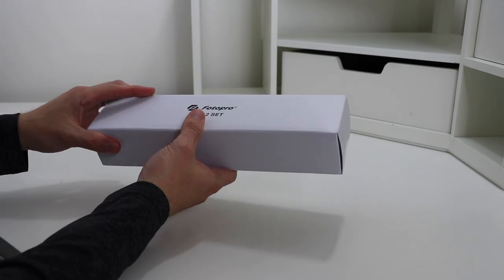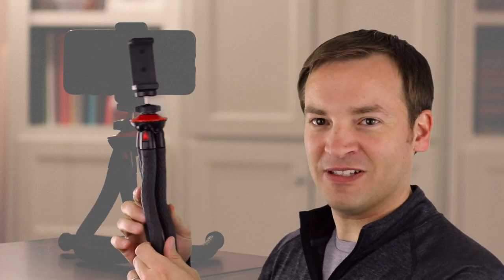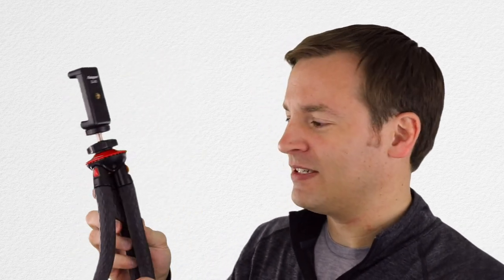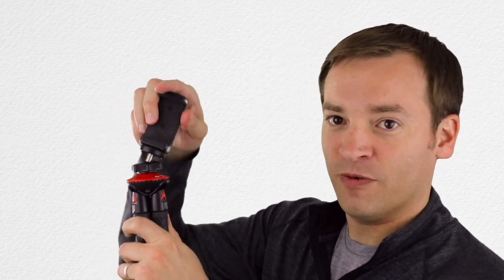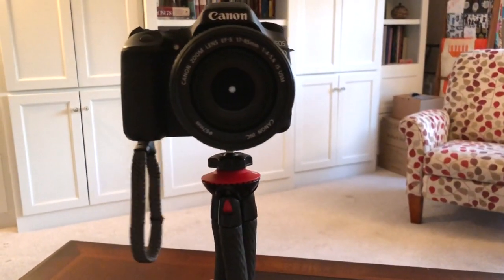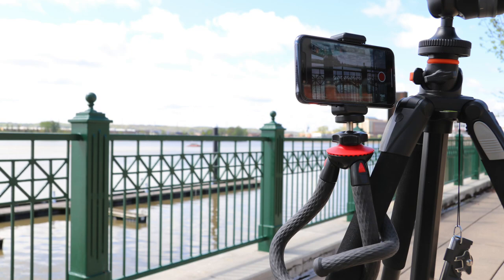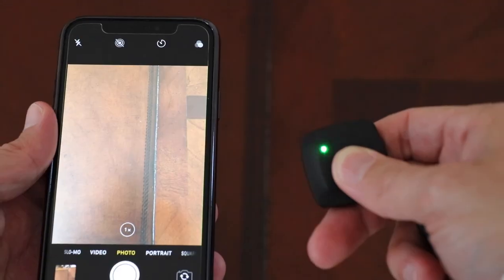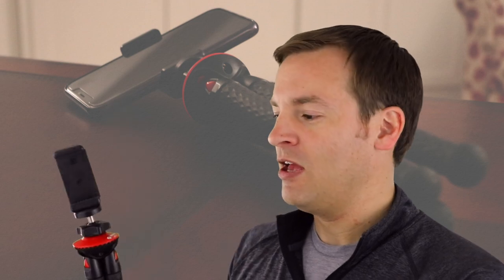Best Bendy Tripod? - Fotopro uFO2 Review - Budget Bendy Tripod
Friendly Review of the Fotopro uFO2 This is a bendy tripod that is very cheap compared to the alternatives. The legs can bend in all directions and are surrounded by a rubber coating that both provides grip, and makes them waterproof. The legs fold out to provide stability but fold in to make it more compact. On the bottom of the legs are soft feet. There is a ball head that allows the head to be repositioned 360 degrees as well as to the side. It clamps down using a large knob over the top of it to hold it in place. If you use a very heavy camera, make sure to really clamp down on it to keep it in place. It comes with a 1/4" threaded top which will fit most cameras, as well as a nice cell phone holder and a go pro mount. I found the cell phone holder worked great with my iPhone X, and I wasn't worried about it falling off. It also comes with a Bluetooth remote control to start and stop recording, and to take pictures. It worked just as advertised. I carried it around with me on multiple video shoots, and it worked great. You can really put this thing anywhere; poles, fences, the ground, bikes, door hangers... I would suggest not using a heavy DSLR on it if you get too creative due to the weight. For the price, I would highly recommend picking up this tripod. It will be coming with me on trips as well as my video shoots for B-roll.

iPhone Tripod,Camera Tripod, Fotopro Flexible Mini Tripod,Travel Tripod Stand with Bluetooth Remote Control for GoPro Canon Nikon,Sony DSLR Cam,Cellphone Tripod Stand Holder for iPhone Samsung